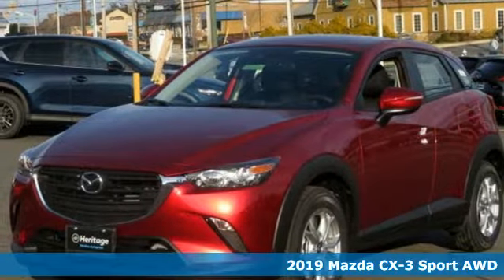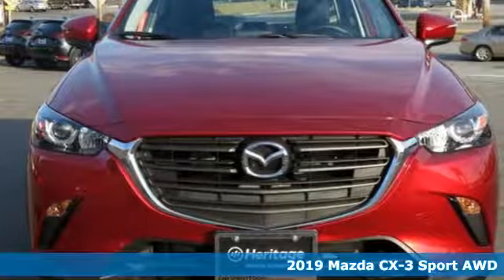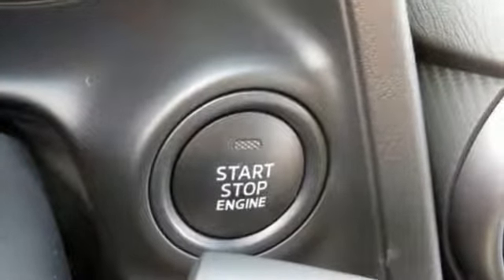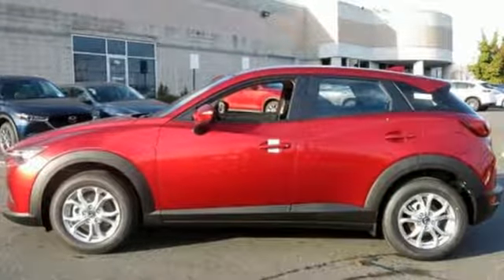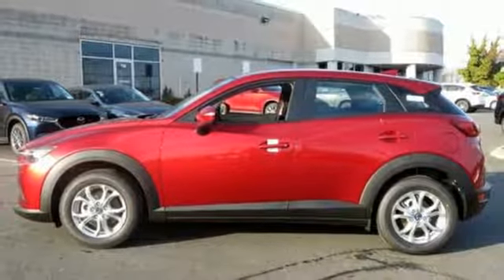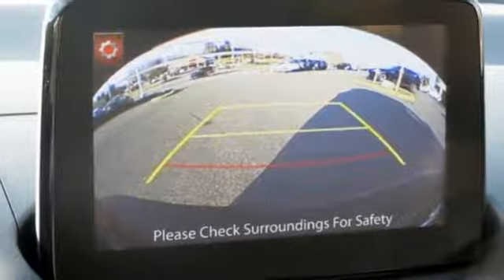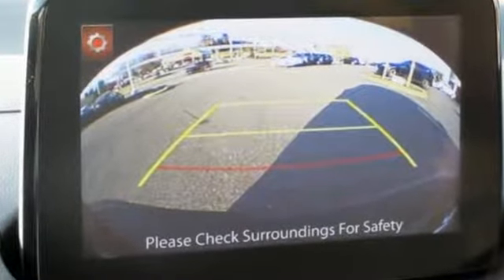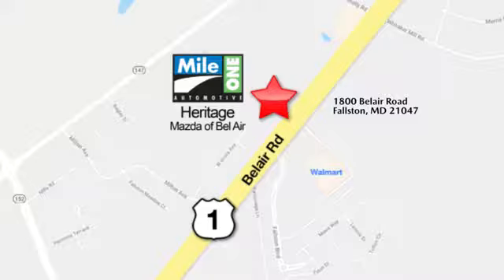2019 Mazda CX-3 Baltimore MD Bel-Air, MD F9430603 - SOLD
Year: 2019
Make: Mazda
Model: CX-3
Trim: Sport
Engine: 2.0L 4-Cylinder
Transmission: 6-Speed Automatic
Color: Red
Interior: Black
Stock #: F9430603
VIN: JM1DKFB73K0430603
4.325 Axle Ratio, 4-Wheel Disc Brakes, 6 Speakers, ABS brakes, Aha Internet Radio, Air Conditioning, Alloy wheels, AM/FM radio, Blind spot sensor: Blind Spot Monitoring warning, Brake assist, Bumpers: body-color, Cloth Upholstery, Delay-off headlights, Driver door bin, Driver vanity mirror, Dual front impact airbags, Dual front side impact airbags, E911 Automatic Emergency Notification, Electronic Stability Control, Emergency communication system: MAZDA CONNECT, Exterior Parking Camera Rear, Front anti-roll bar, Front Bucket Seats, Front Center Armrest, Front reading lights, Front wheel independent suspension, Illuminated entry, Infotainment System Voice Command, Low tire pressure warning, Occupant sensing airbag, Outside temperature display, Overhead airbag, Pandora Internet Radio, Panic alarm, Passenger door bin, Passenger vanity mirror, Power door mirrors, Power steering, Power windows, Radio Broadcast Data System Program Information, Radio data system, Radio: AM/FM Modular Audio System, Rear seat center armrest, Rear window defroster, Rear window wiper, Remote keyless entry, SMS Text Msg Audio Delivery & Reply, Soul Red Crystal Metallic Paint, Speed control, Speed-sensing steering, Split folding rear seat, Spoiler, Steering wheel mounted audio controls, Stitcher Internet Radio, Tachometer, Telescoping steering wheel, Tilt steering wheel, Traction control, Trip computer, Turn signal indicator mirrors, and Variably intermittent wipers. Your additional costs are sales tax, tag and title fees for the state in which the vehicle will be registered, freight (see below for specific charges), any dealer-installed options (if applicable) and a $299 dealer processing fee (not required by law). Freight charges: $895 (Mazda3, Mazda6, MX-5 Miata); $995 (Mazda CX-3, Mazda CX-5, Mazda CX-9). Prices are subject to change, and prior sales are excluded from these offers. While every reasonable effort is made to ensure the accuracy of this information, we are not responsible for any errors or omissions contained on these pages. Please verify any information in question with the dealer. brbrEvery Internet Price includes current applicable manufacturer rebates and incentives, but certain conditions apply to some of these offers. The offers and conditions on this vehicle are: $250 - Customer Cash. Exp. 02/28/2019, $500 - Customer Cash. Exp. 02/28/2019

Address:
1800 Belair Road